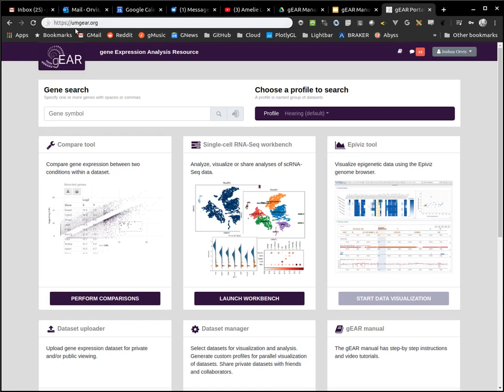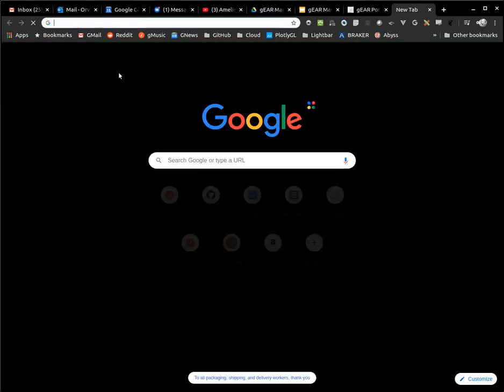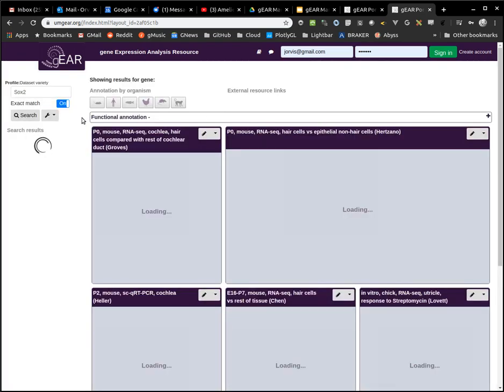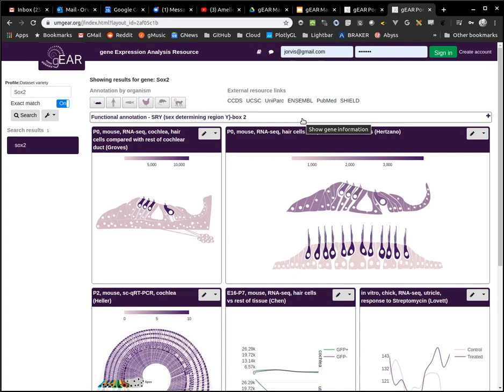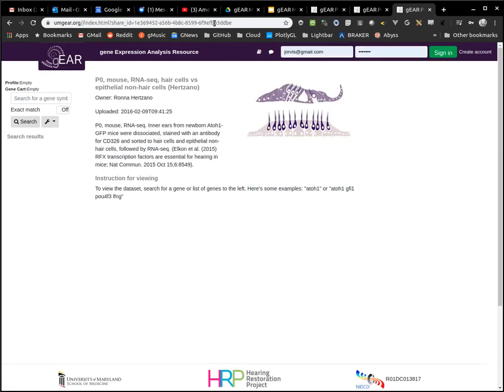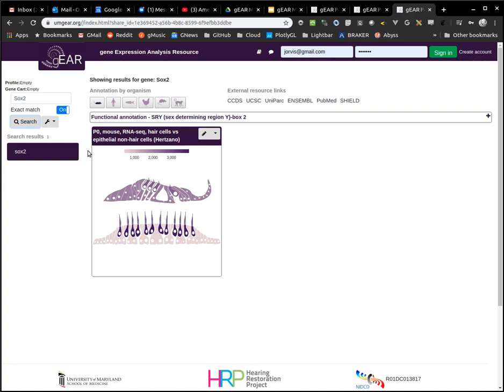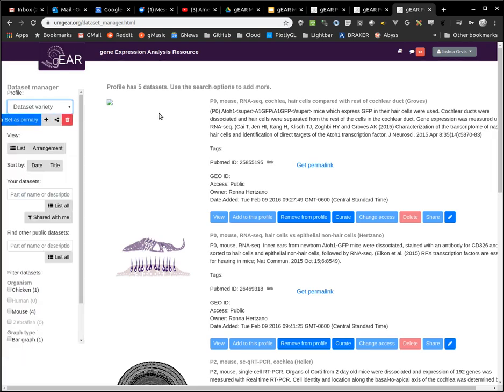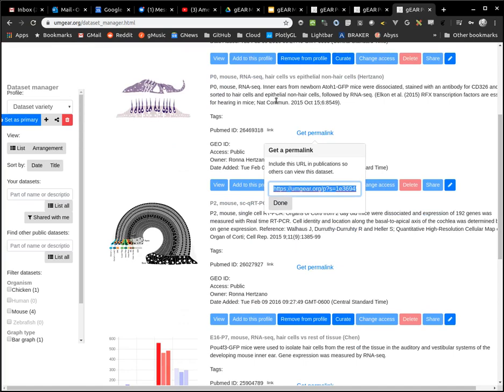gEAR tutorials - Creating and using permalinks to your data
In this tutorial video for the gEAR Portal we show how to create and use permalinks to both profiles and individual datasets.  These are great for including in publications, allowing gEAR to server as the primary access point for your data.